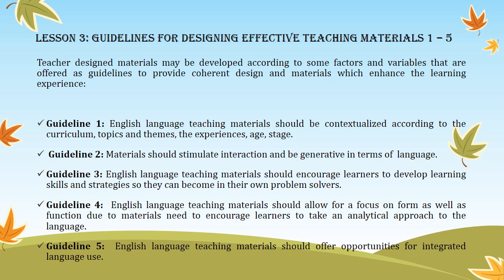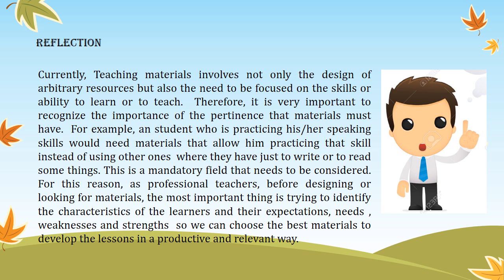Video Moment 3 Cristian Murcia 13 - Material Design For virtual Environments- UNAD 2016